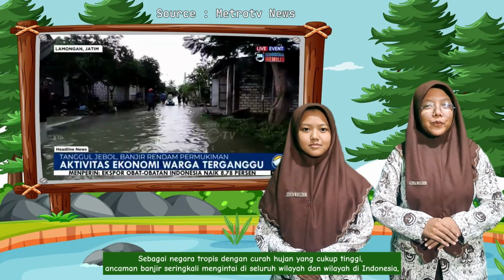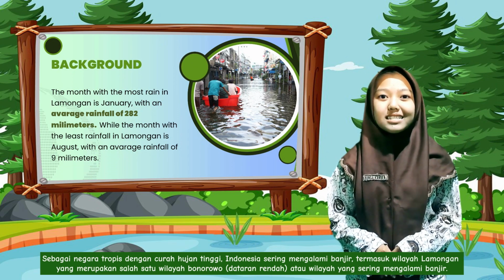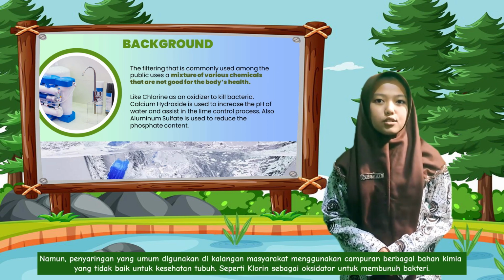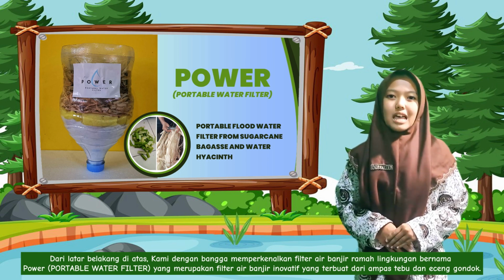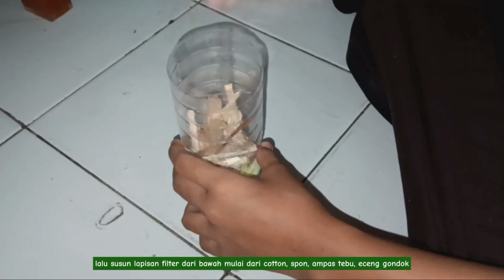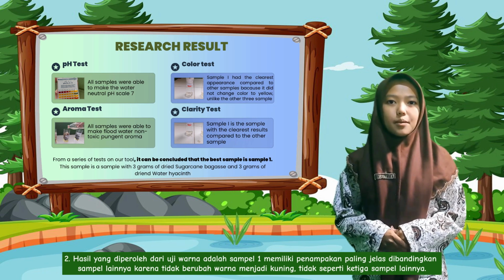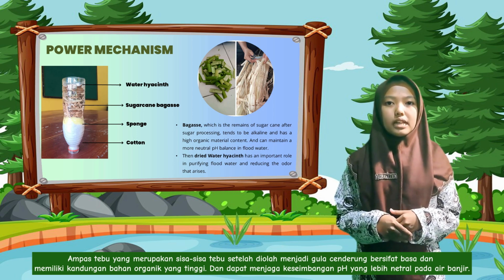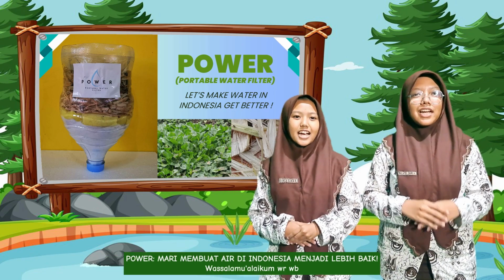ENV-11302996 | Bunga Kania Rahmadhani & Nailatul Zahro Atsurayya | LINGKUNGAN | ISPO 2024